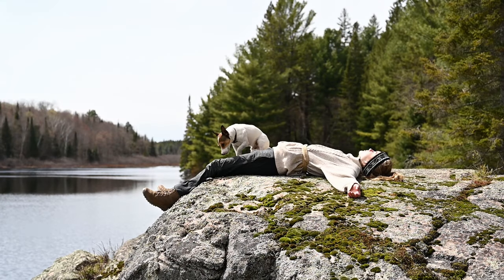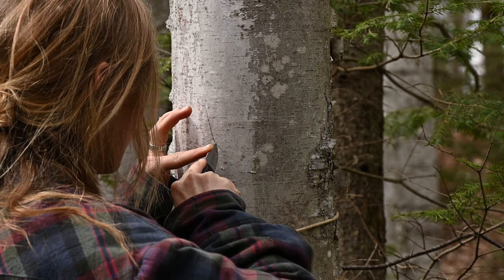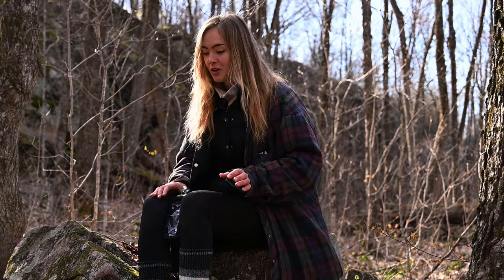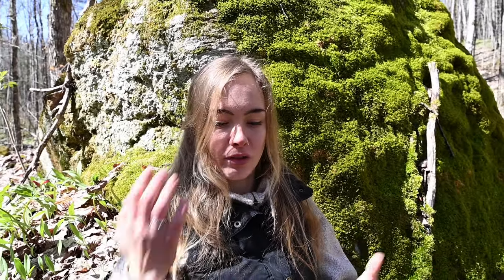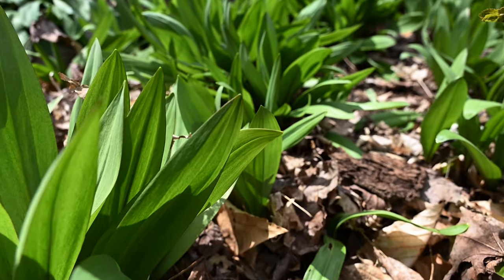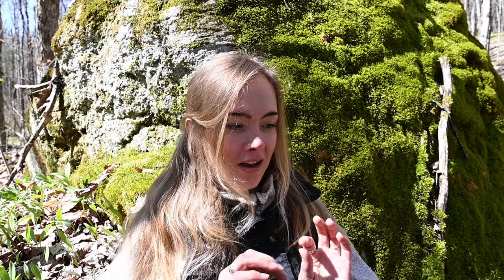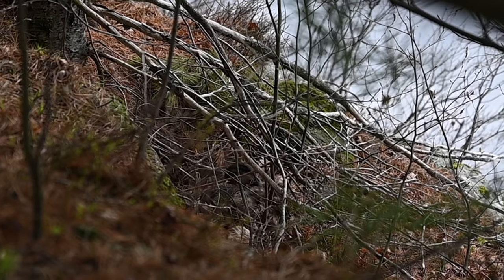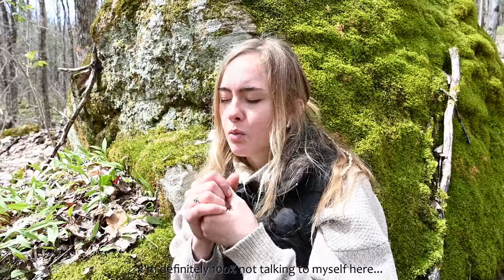My Days of Spring | Birch Sap, Wild Leeks + more · 3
Helloooo friends! My days of spring saw me tapping birch trees for sap, harvesting wild leeks, and baking a loaf of wild leek + birch sap sourdough bread and I wanna show uuu!

I have been feeling very busy and overwhelmed in my life lately, but so calmed and centered in nature at the same time. I would be a mess if it wasn’t for spending time with Mother Earth and I want to share with you what this was like (❁´◡`❁)💚 🌿

In this video I hope to inspire you to spend some more time outside, amongst nature where we always have so much to learn.

This video was filmed on the ancestral lands of the Anishinabewaki and Mississauga people.
You can find out what native land you are living on by using this resource

don’t forget to share this with your grandma!! 🌿✨)

(p.s., I'm sorry if you had to suffer through some shaky handheld land pans, my gimble was out for warranty replacement when I filmed a lot of this video but it's back now 🙌)